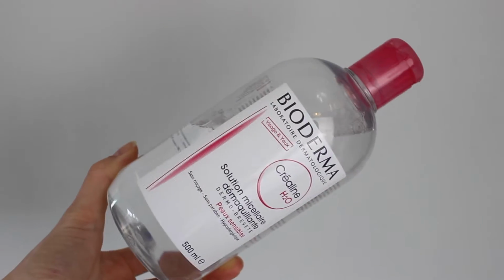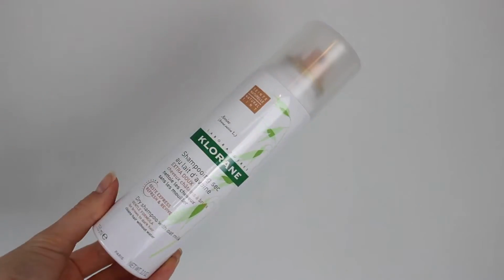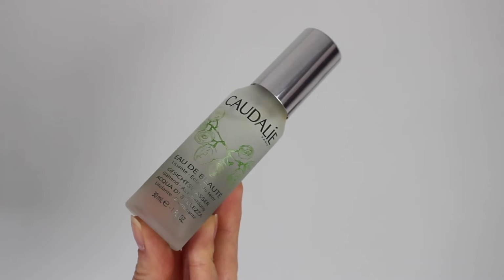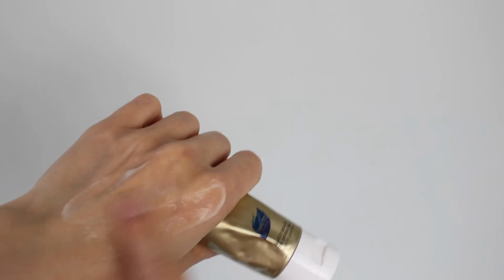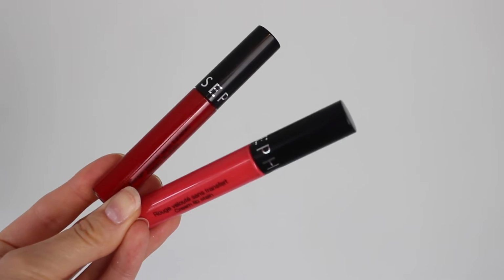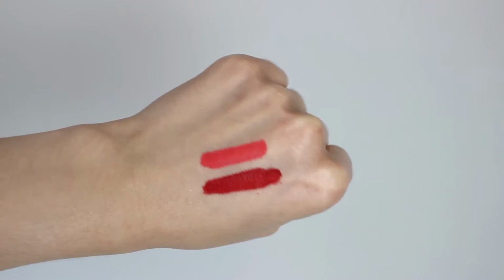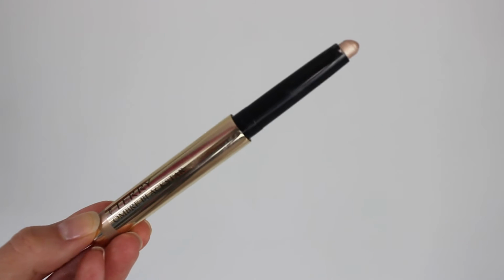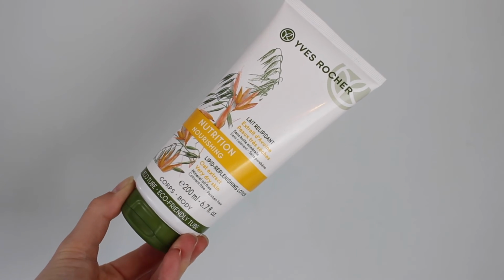Paris Haul II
Here is my lastest Paris Haul video. Featuring all the products I picked up from the French Pharmacies, Sephora and Yves Rocher.

(2:04) Klorane Dry Shampoo with Natural Tint
(3:29) Caudalie Beauty Elixir
(5:01) Phyto 7
(6:43) Sephora Cream Lip Stain
(9:04) I couldn't find the exact Sephora own Konjac sponge but here is the the Boscia branded one that looks the same.
(9:43) By Terry Ombre Blackstar - Blond Opal
(11:10) Yves Rocher - Nourishing Lipid Replenishing lotion